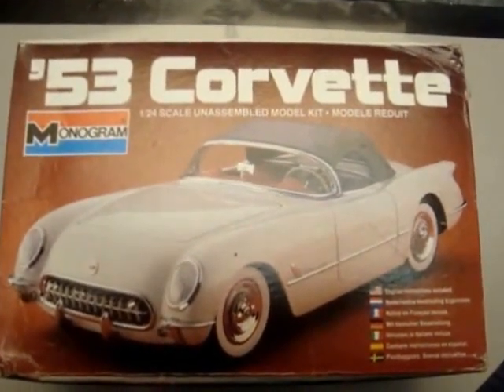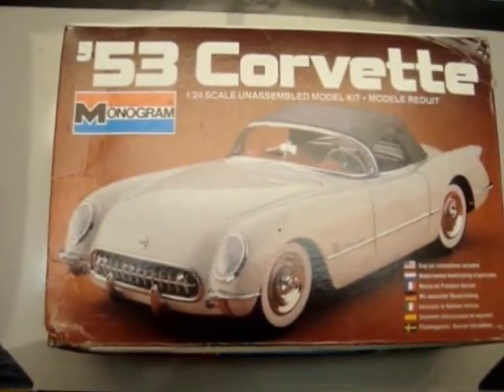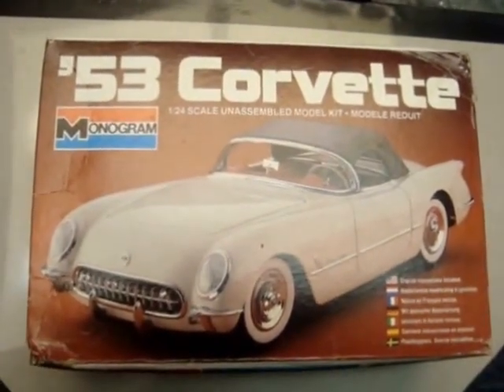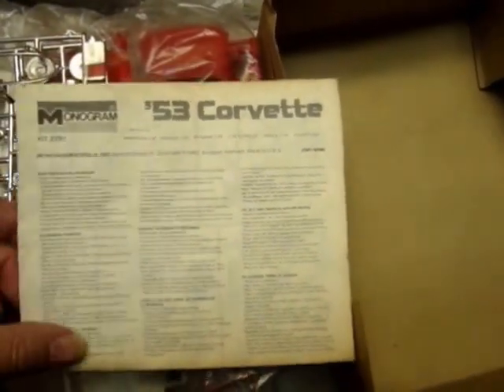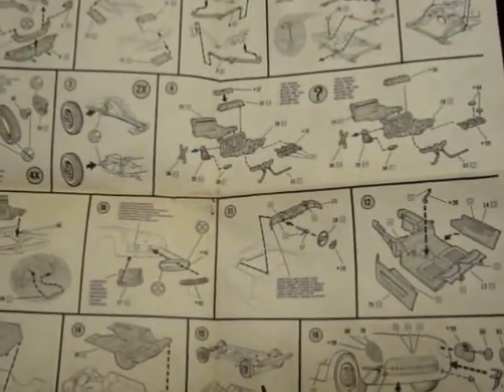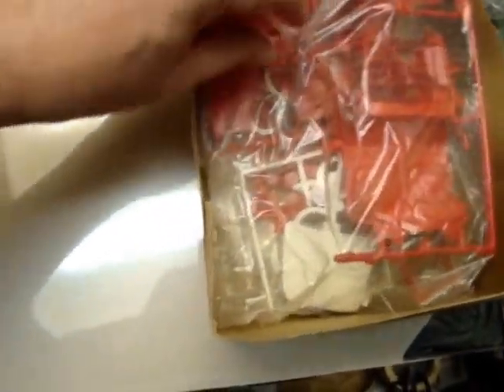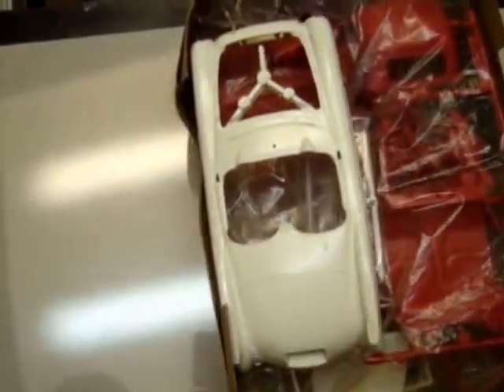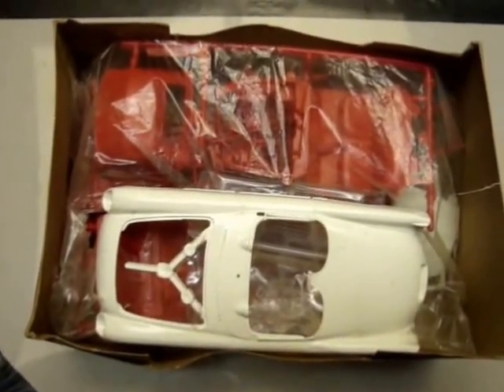Lodni Kranazon's 2016 Box Stock Community Build Entry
First of two videos (and my first YouTube uploading) for the 2016 BSCB. This one filmed on a Sony Cybershot. There seems to be a bit of a learning curve to edit stuff in Windows Live Movie Maker. My other one I hope is easier, since I shot it with an iPhone.